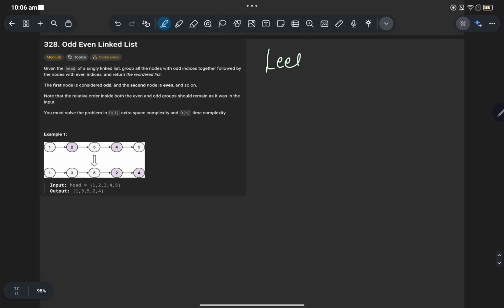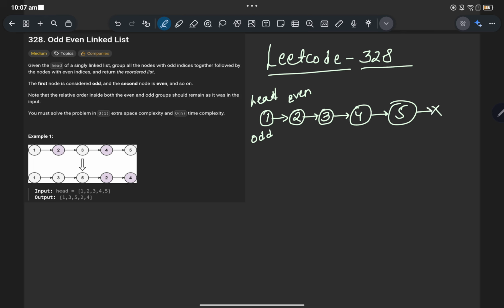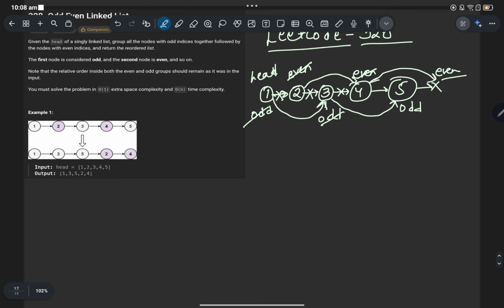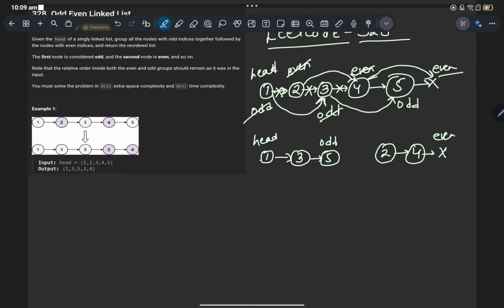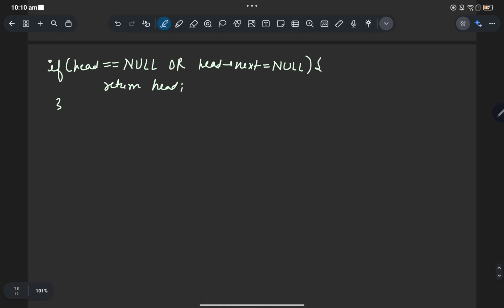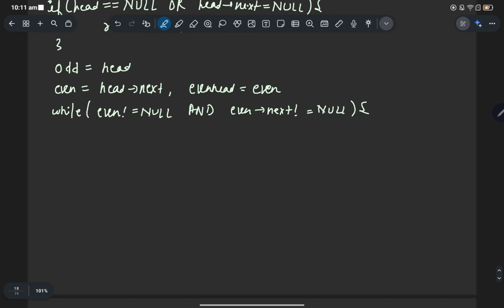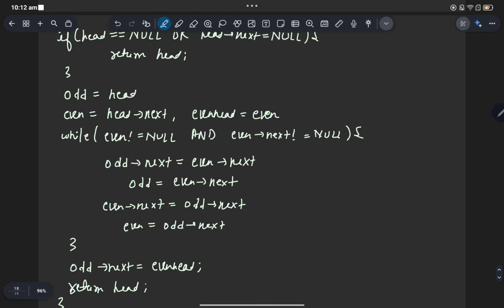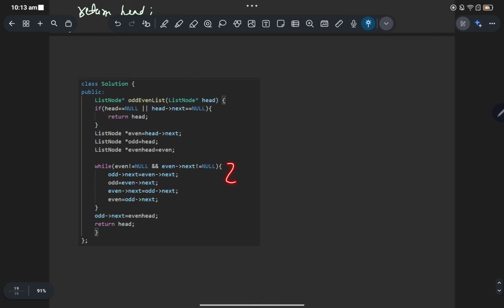Odd Even Linked List || LeetCode-328 || DSA || C++